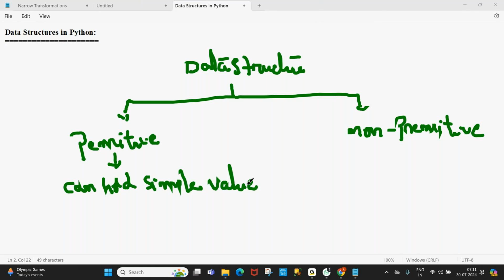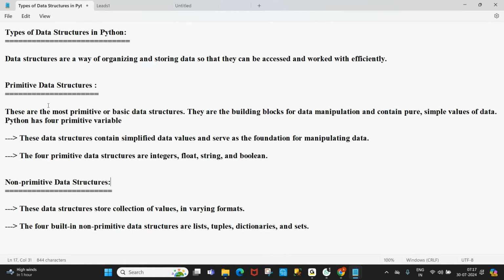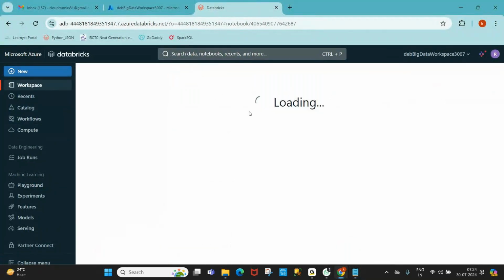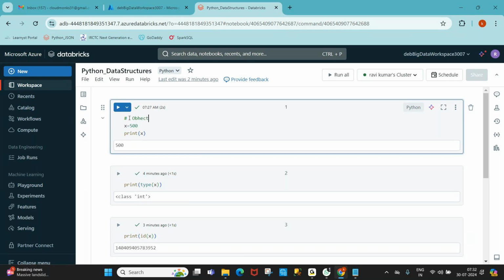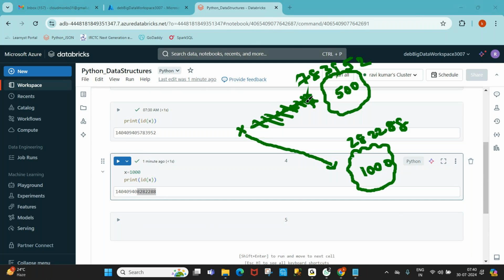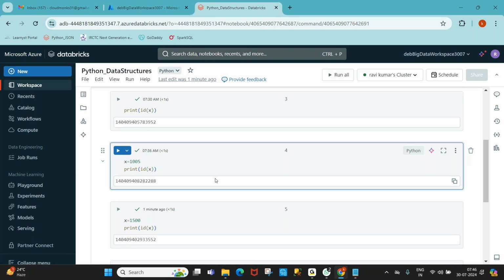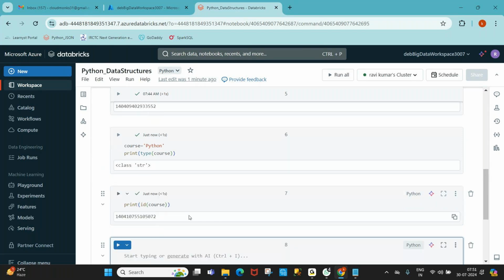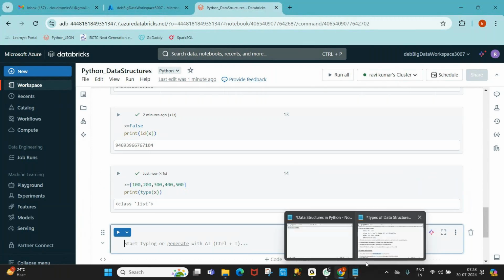Types of Data Structures in Python/Lesson-1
🔍 Python List Comprehensions | Complete Tutorial for Beginners & Advanced Users 🚀

Welcome to this detailed and easy-to-understand tutorial on Python List Comprehensions!
In this video, you’ll learn how to write cleaner, faster, and more Pythonic code using list comprehensions. Whether you're a beginner or already familiar with Python, this video will help you master this powerful concept.

📌 In This Video, You Will Learn:

✔ What are List Comprehensions?
✔ Basic syntax explained
✔ Converting loops into list comprehensions
✔ Adding conditions inside comprehensions
✔ Multiple conditions (if–else)
✔ Performance comparison with regular loops